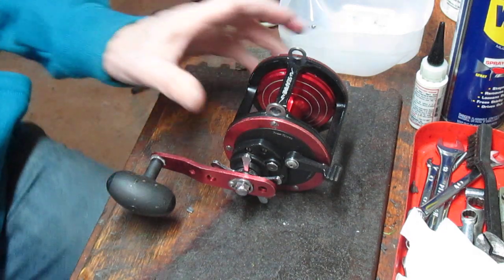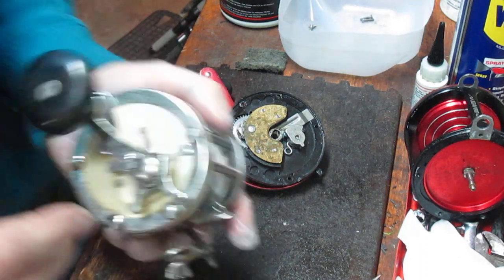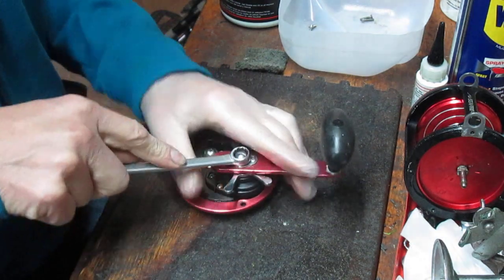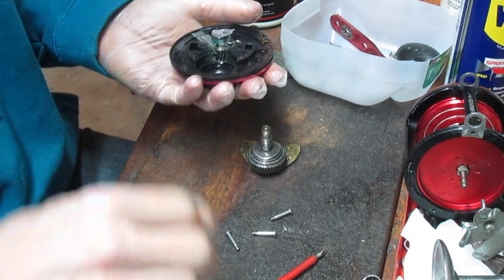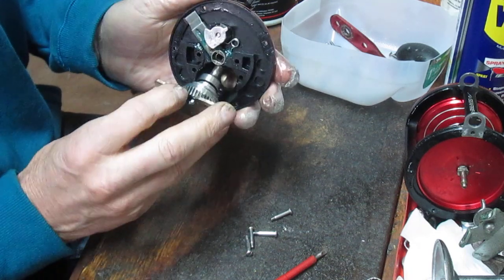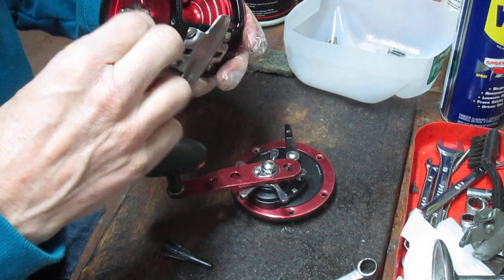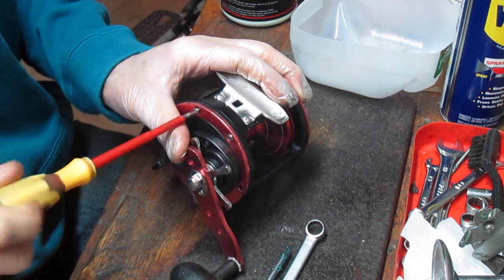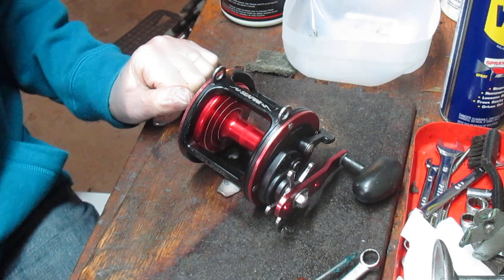Bass Pro Offshore Angler Seafire 4/0 take apart and maintenance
This video shows how to take apart and service a Bass Pro Shop Offshore Angler 4/0 Seafire reel. I discuss the merits of buying a store brand and have a surprise on the design of this reel. Watch the video to learn more.
I have been servicing reels for over 20 years and am sharing my experiences here.  If you enjoy the video, please "like" it.